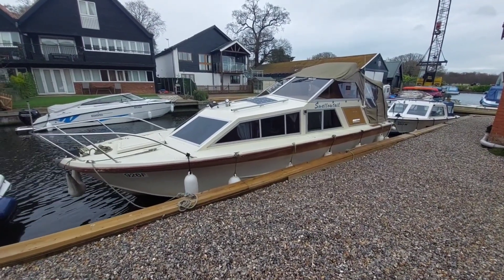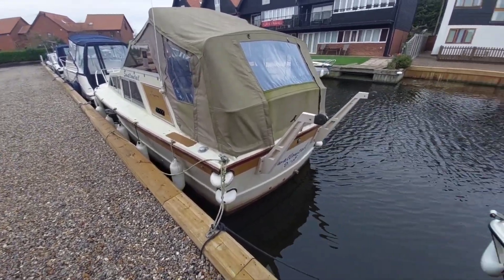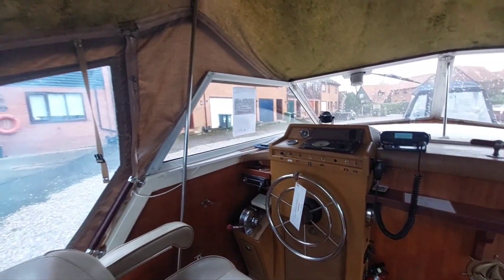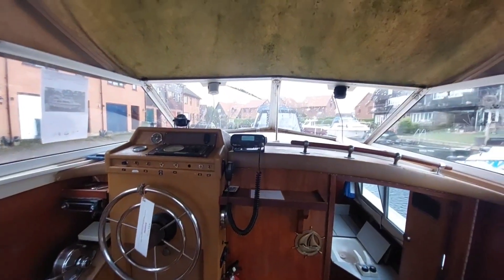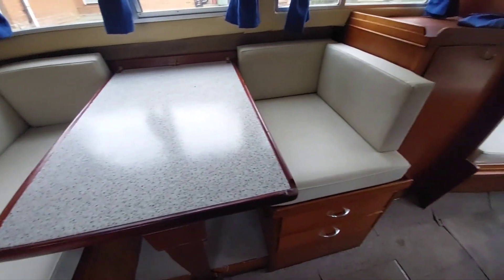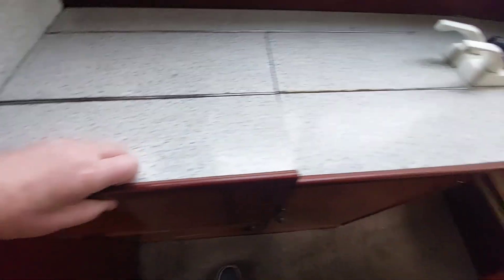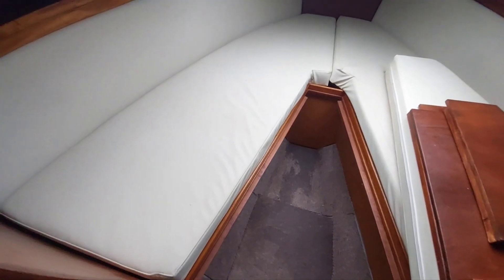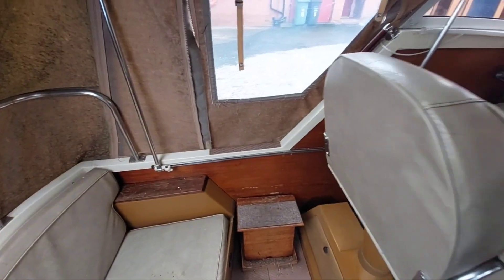Freeman 24 for sale at Norfolk Yacht Agency